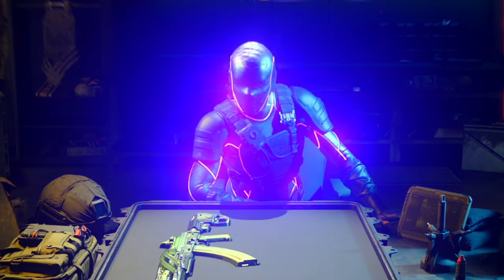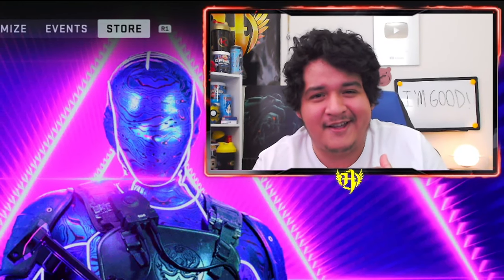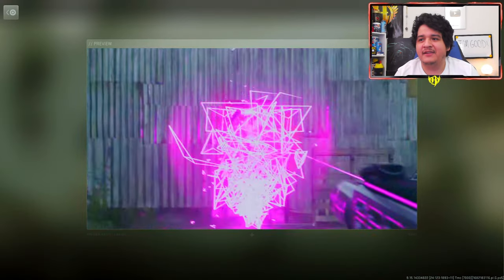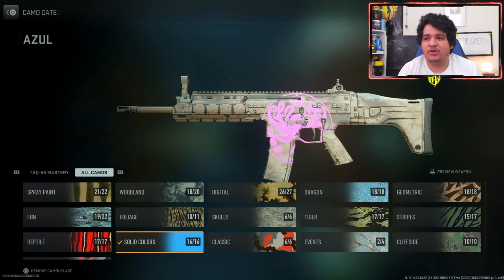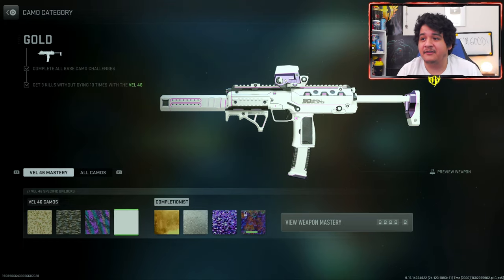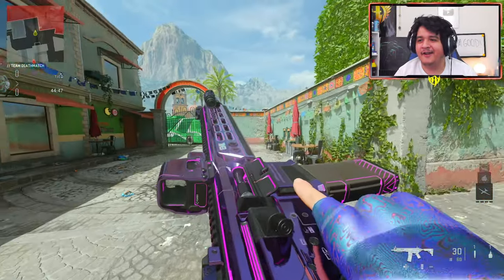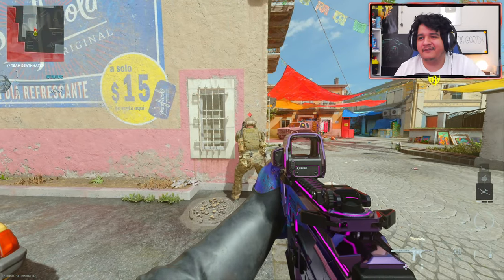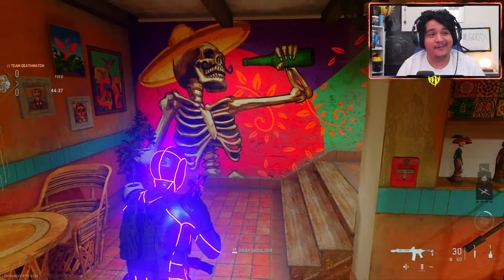MW2 GEOMETRIC EFFECT 🟪 NEW Tracer Pack CYBER RIOT BUNDLE Warzone 2 (Neopyric Vel 46 MW2 Store)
previous
MW2: NEW "PRO PACK MANTICORE" w/ FREE 2400 COD POINTS on WARZONE 2/DMZ! (MW2 Store Season 3 Pro Pack

MW2 FREE COD POINTS 🍜 NEW Starter Pack ITADAKIMASU BUNDLE on Warzone 2 (Ramen Rampage RPK MW2 Store)